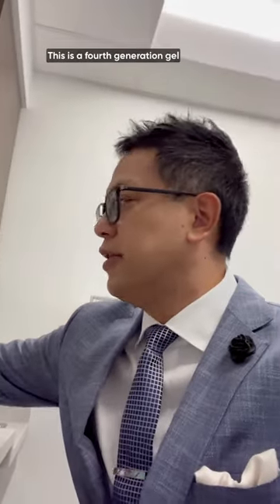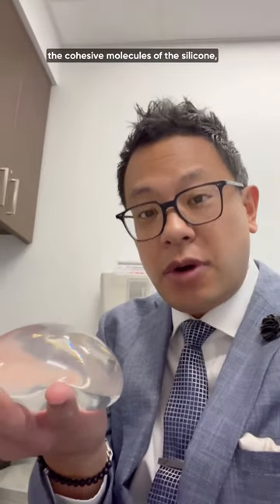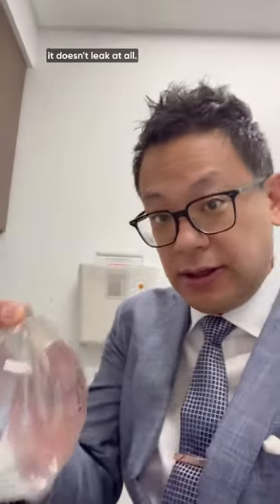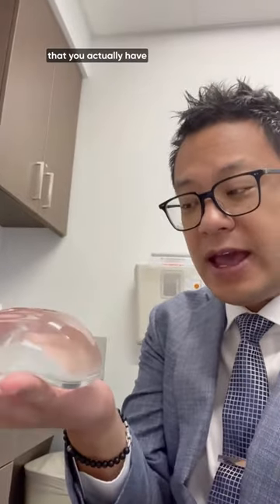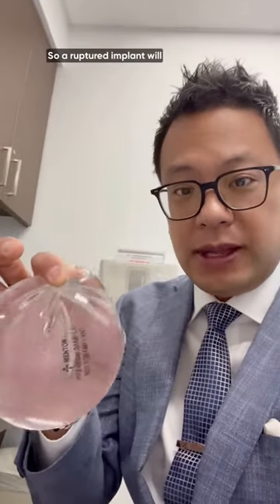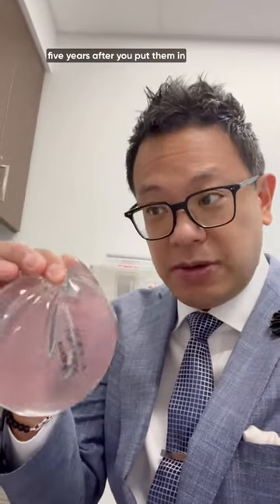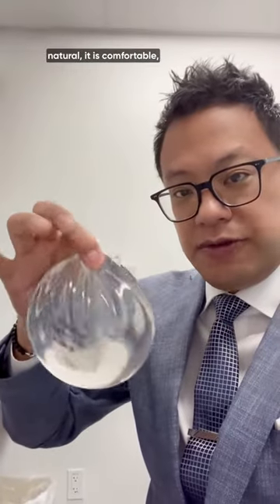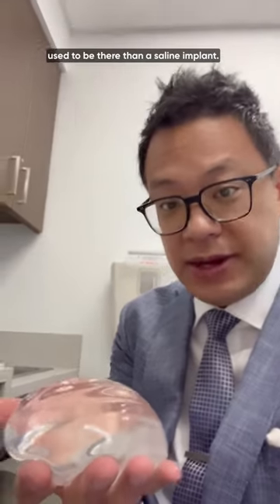Why Routine MRIs of Implants Are Needed | Dr. Kenneth Lee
Dr. Kenneth Lee, a board-certified plastic and reconstructive surgeon with the Orlando Health Aesthetic and Reconstructive Surgery Institute, demonstrates a model of a silicone implant and explains why routine MRIs of implants are needed.